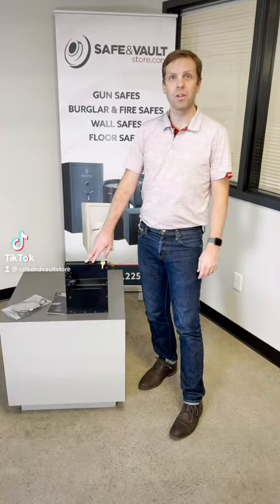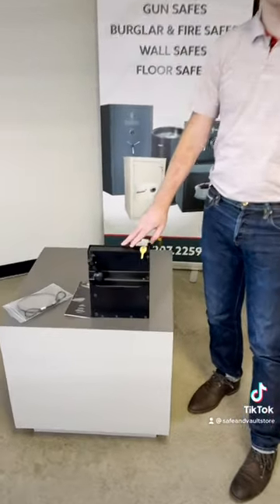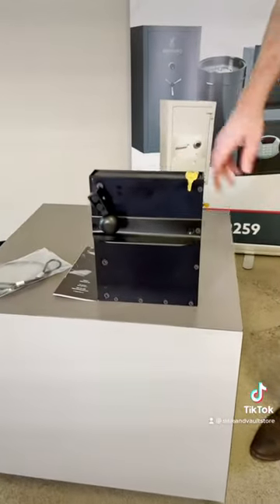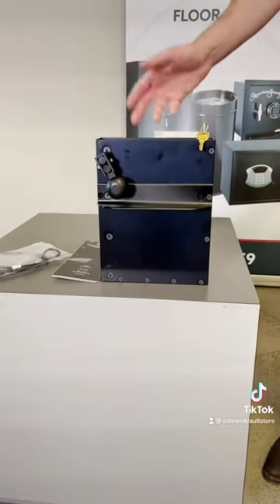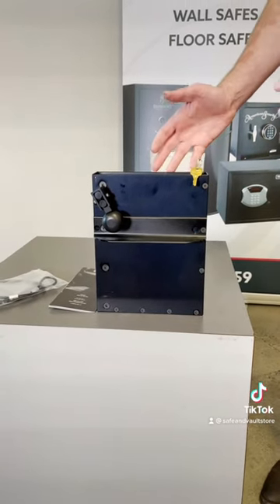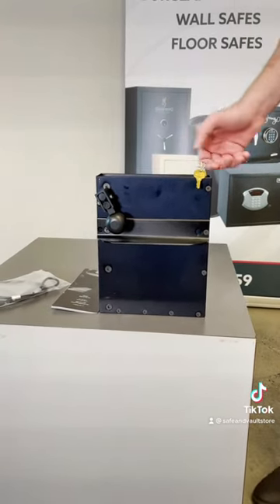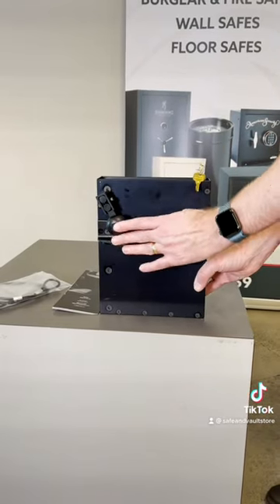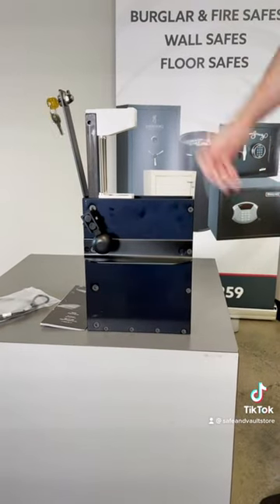Stopbox Strike Vehicle Handgun Safe handgun gun stopbox vehicle suv truck @StopBoxUSA